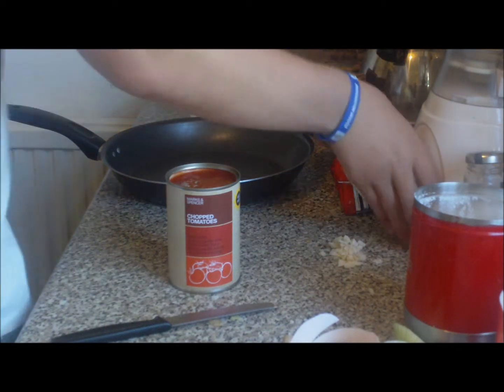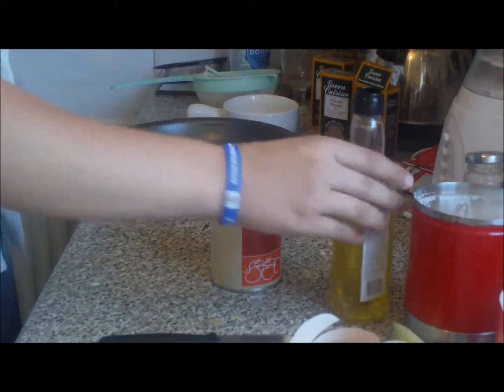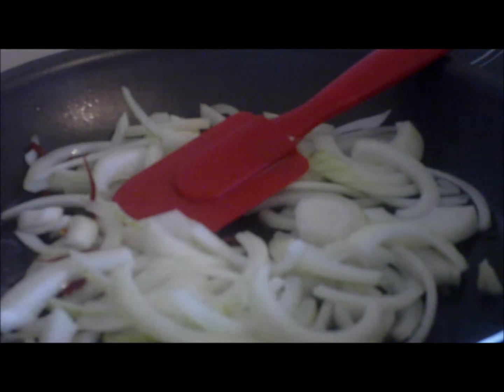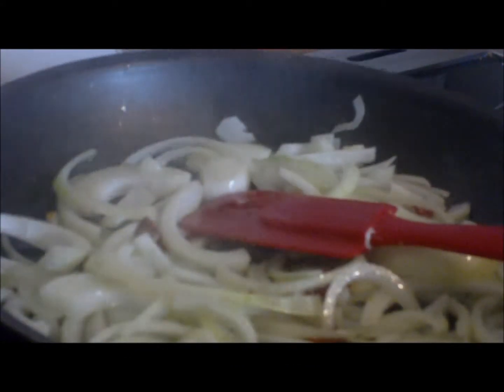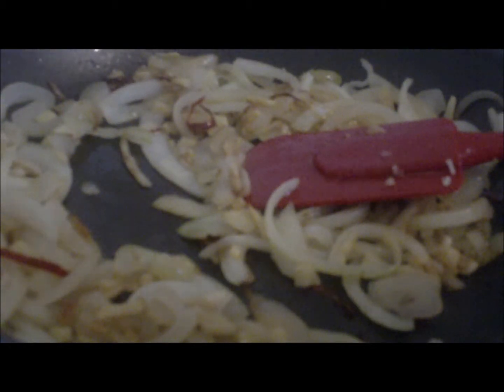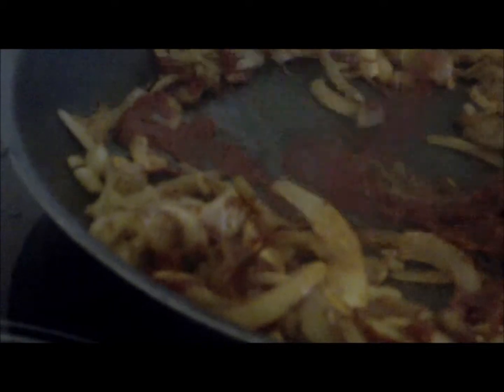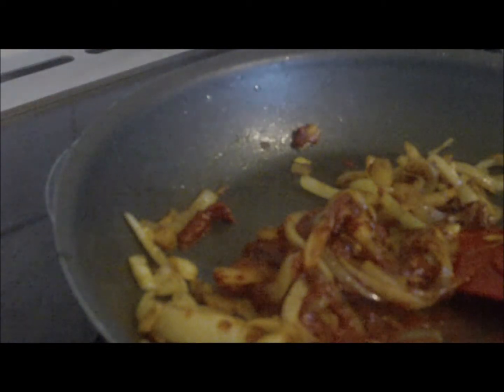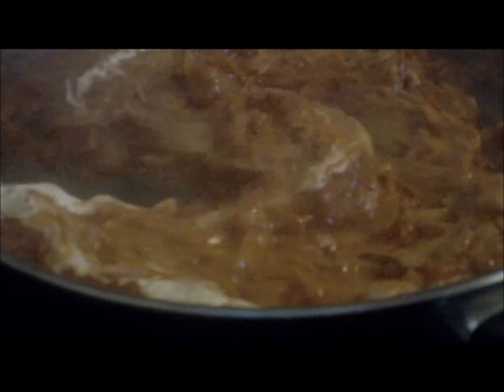Tikka Masala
Hello, This is for a creamy beatiful tikka masala sauce, you can use this for sandwiches? dinner? anything you want all you need to do is add the meat of your choice to this fantastic dish created in minutes. Overall extremely tasty smooth but with a kick, everything you want from a tikka masala sauce!
Thanks!!